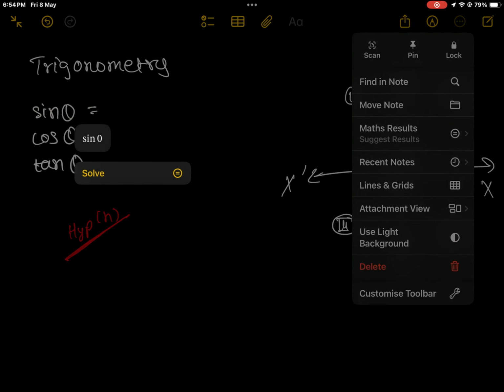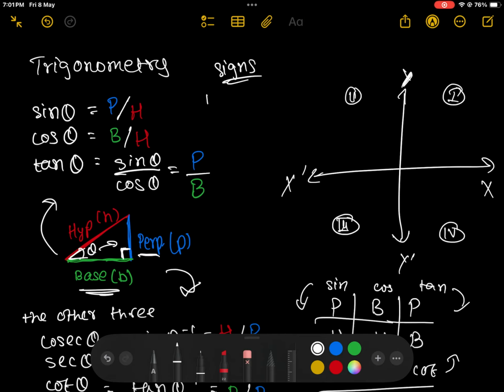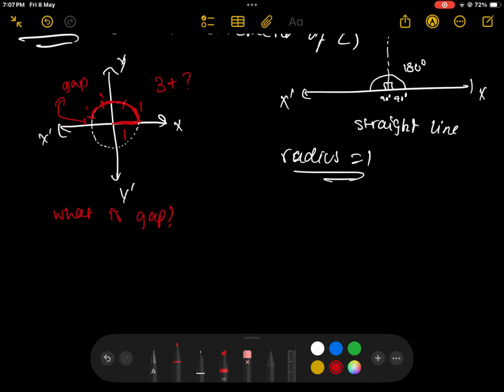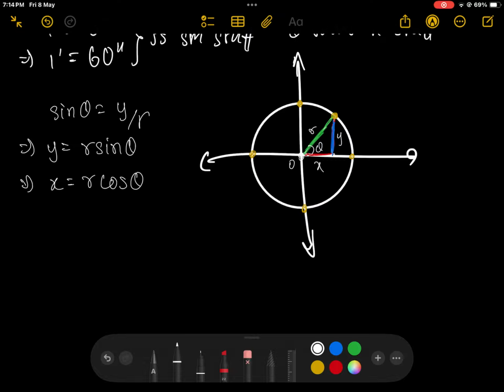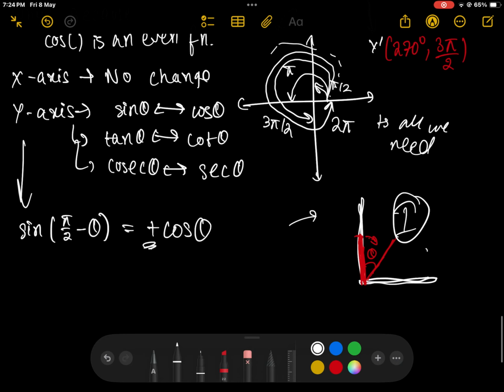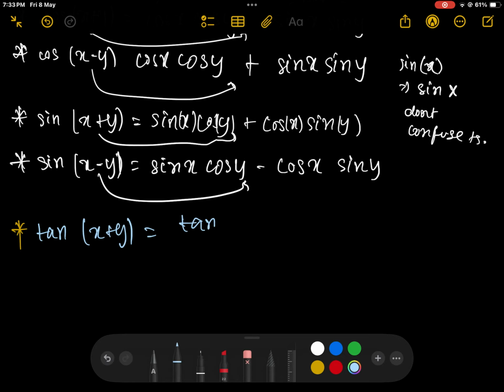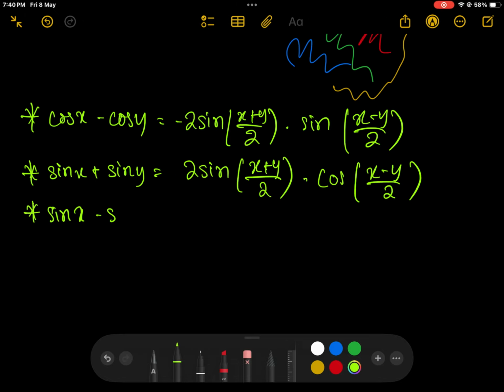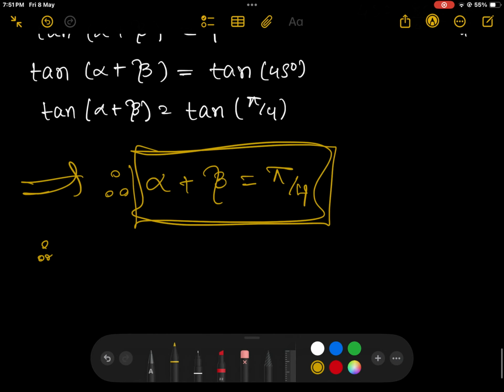Class 11th Trigonometry Revision || NCERT + Extra Applications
yo im new to this so sorry if its bad